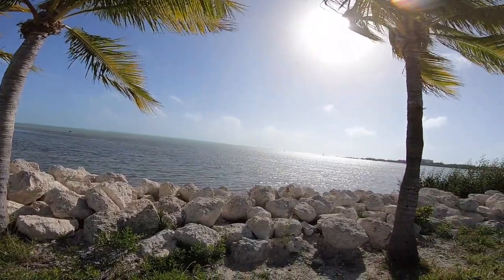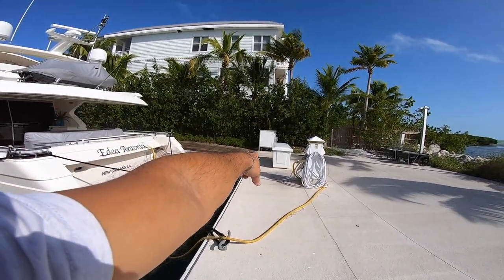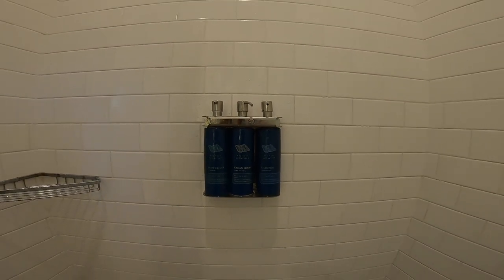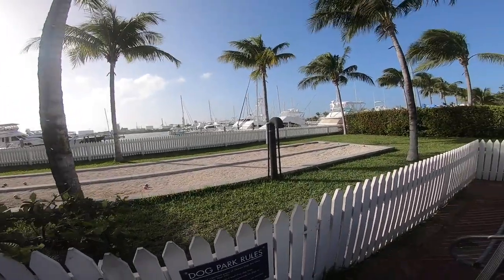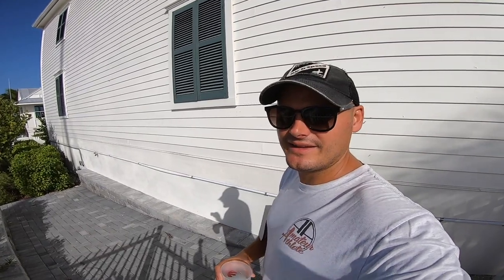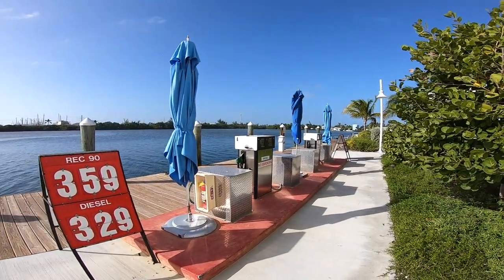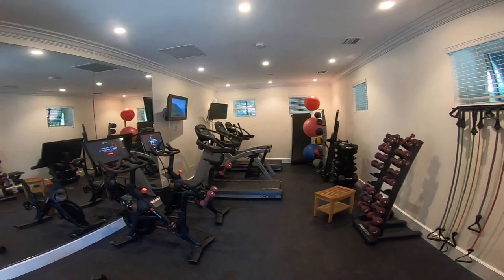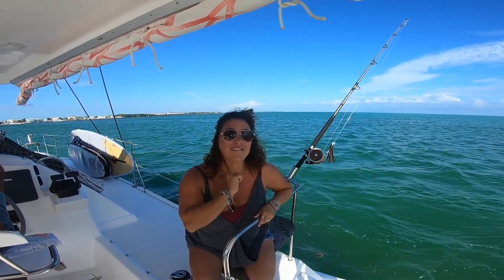Marina Review: Ocean's Edge Marina & Resort Key West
Kicking off a new mini series where our crew reviews the marinas we stay at! We will be giving you an inside look at all the amenities as well as taking you on a mini tour of the grounds.  In this video, we review Ocean's Edge Marina & Resort on Stock Island (Key West), Florida.  As always, cheers for the likes n love!